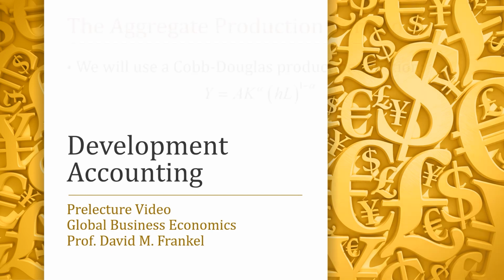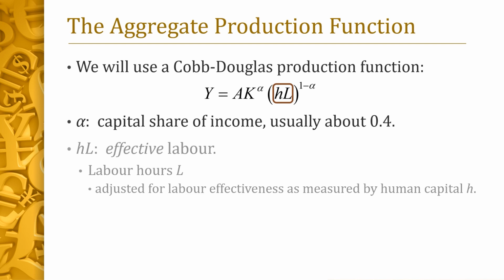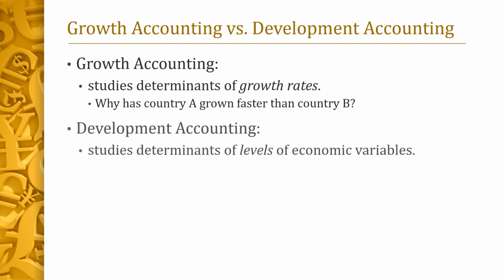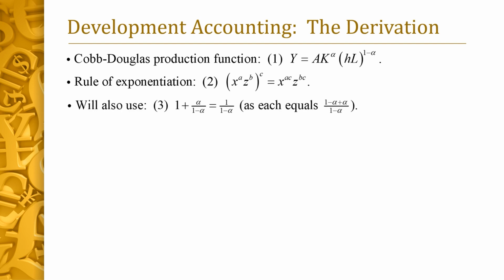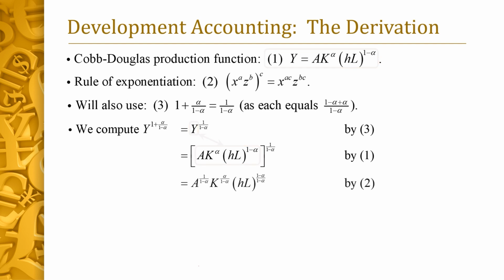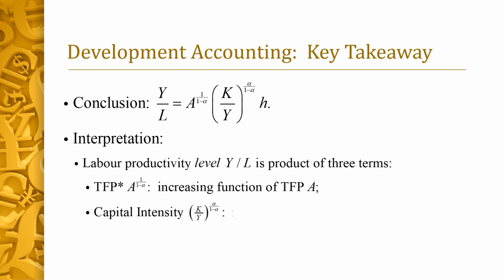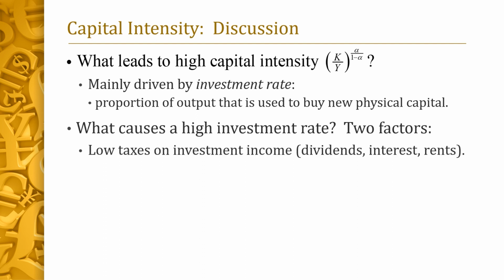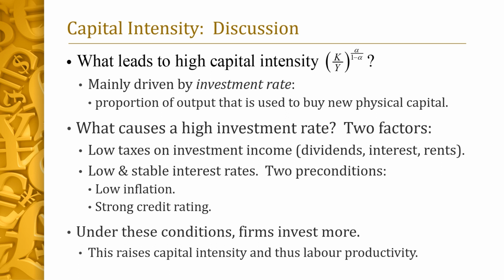Development Accounting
This prelecture video for the course Global Business Economics explains development accounting, which is a tool for comparing the level (not the growth rate) of labor productivity across countries and time periods.  It shows that labor productivity depends on total factor productivity, capital intensity, and human capital.  It argues, further, that a country with low inflation and interest rates will tend to be more capital-intensive and thus to have more productive workers.